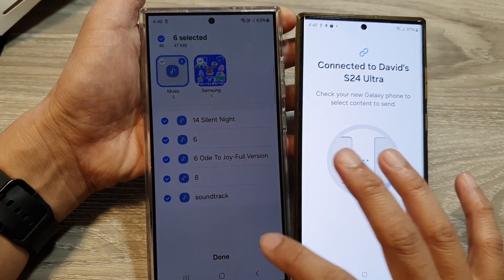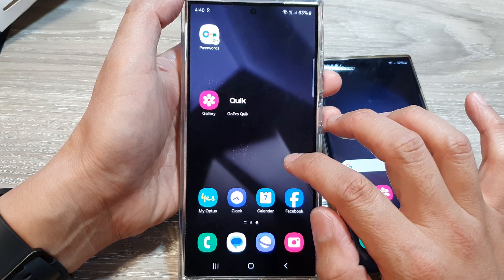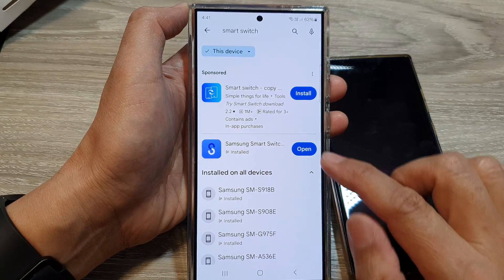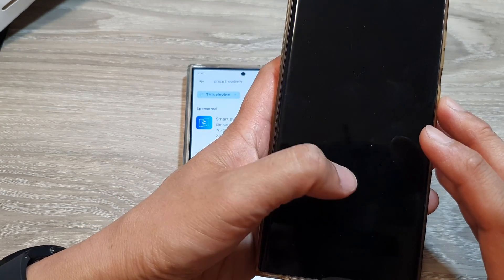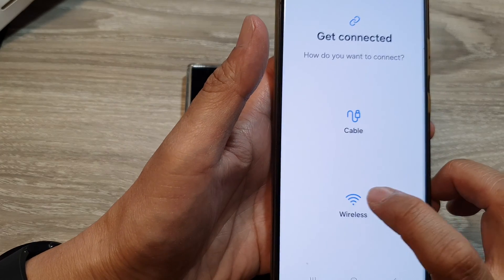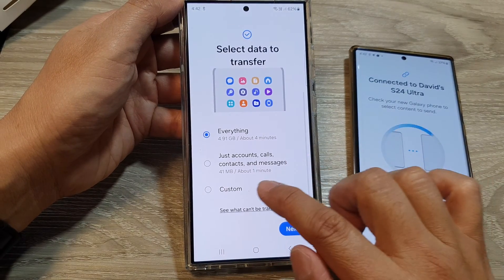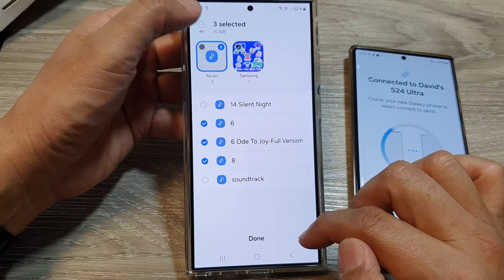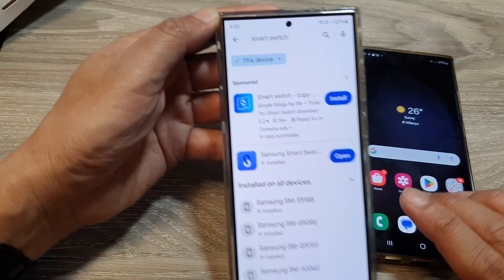Galaxy S24/S24+/Ultra: How to Transfer Music and Other Audio Files from an Android After Set Up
Already set up your Galaxy S24 but forgot to transfer your music? This guide covers several methods to move your music and other audio files from your old Android device to your Galaxy S24, S24+, or S24 Ultra.